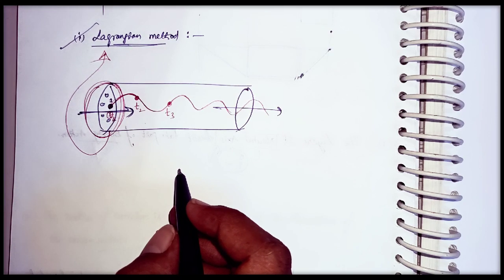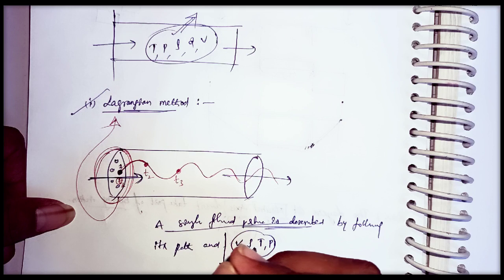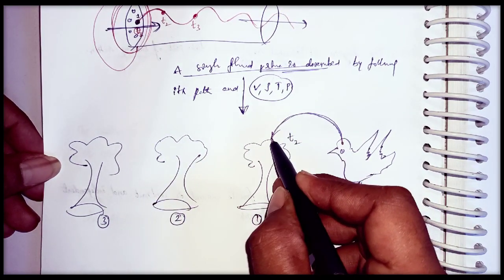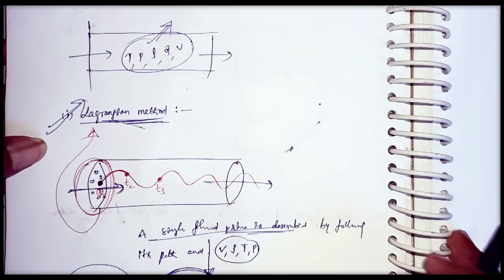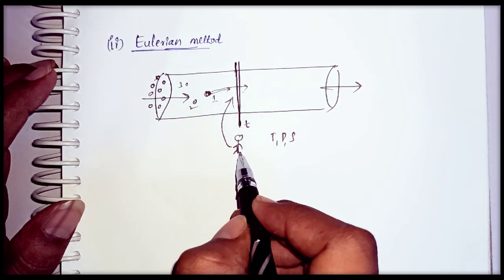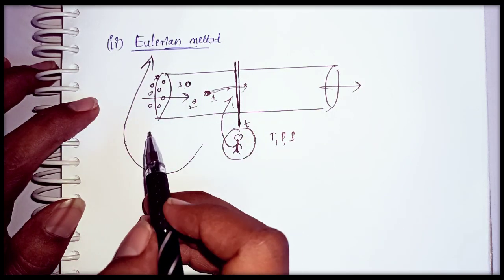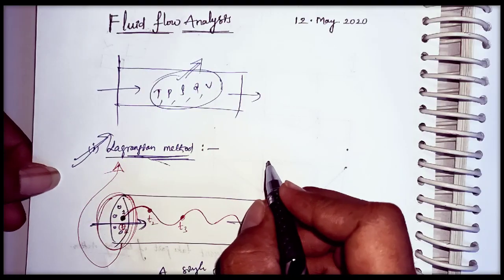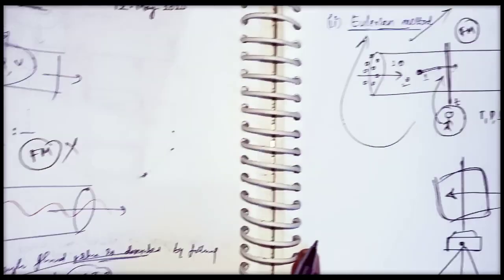Lagrangian & Eulerian methods in Fluid mechanics || Bird View Analysis || by Chandra Sekhar Utukuri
Lagrangian and Eulers approach for flow analysis in fluid mechanics is very important one.
      In this session you will get idea on, which approach is best for fluid analysis and which method is preferred in fluid mechanics

I hope you may enjoy this session

yours
Chandra Sekhar Utukuri